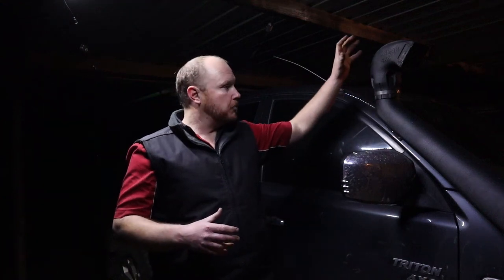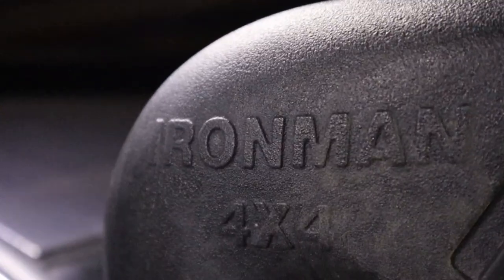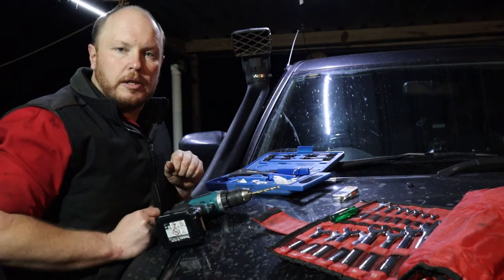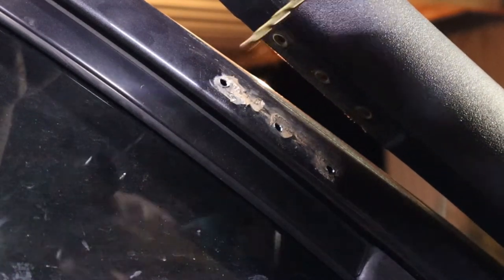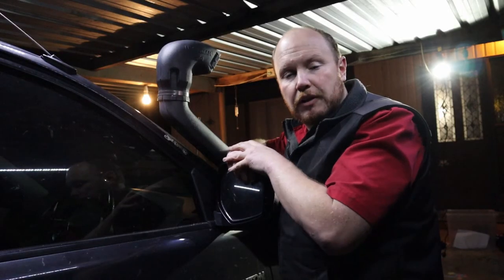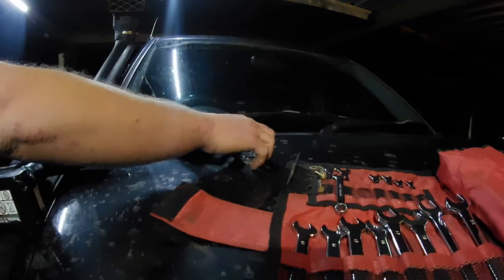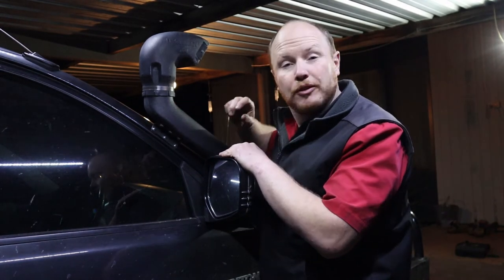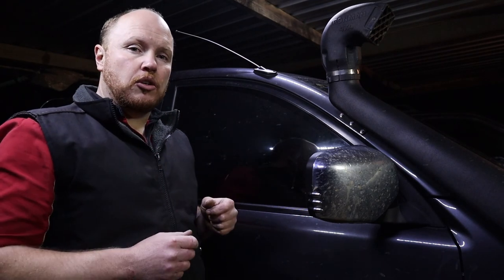DIY Snorkel Mount Repair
Between adventures maintenance on our vehicles needs to be regularly carried out. In this video I get around to a DIY Snorkel Mount Repair.

In this video I show you the step by step process I used to repair the snorkel mount that had seen better days.

Have you followed us on our other Social pages?